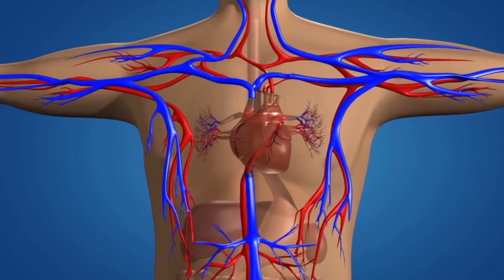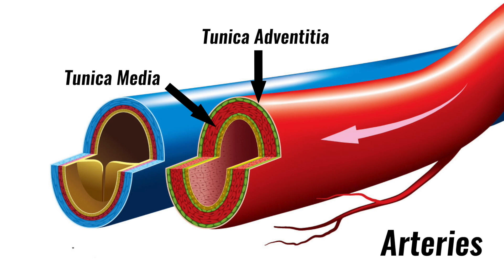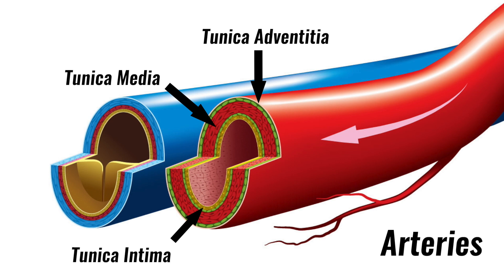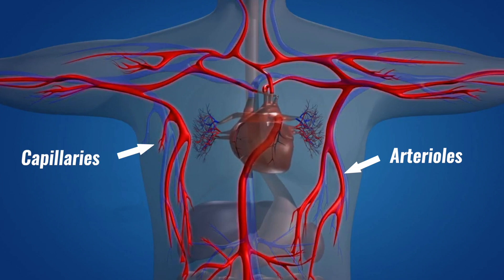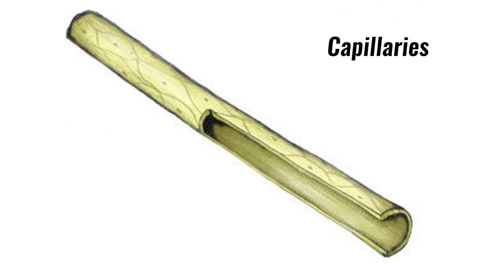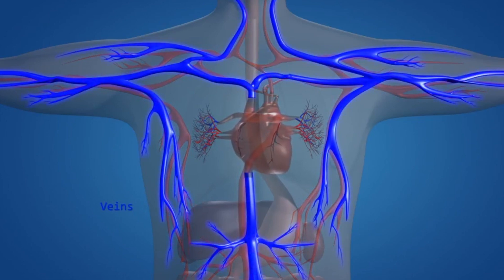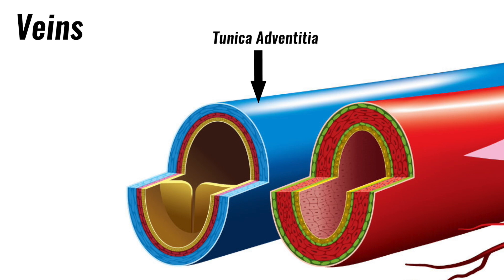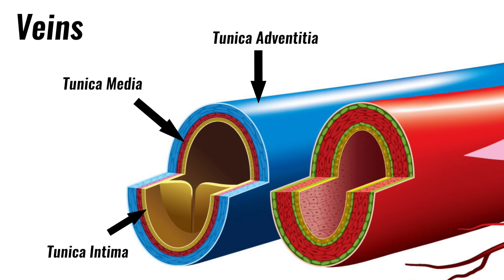Blood vessels - Structure & Function | GCSE PE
This video is about the structure and function of blood vessels. Learn more and try our interactive quizzes